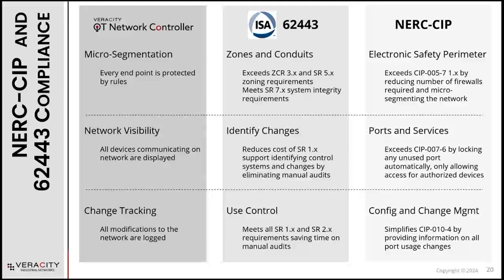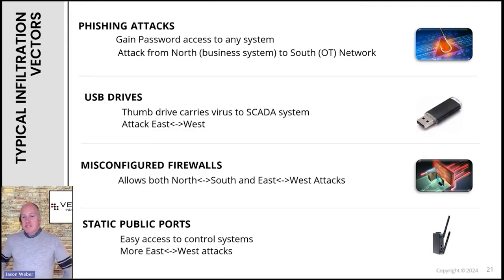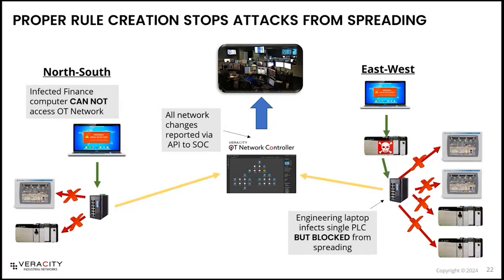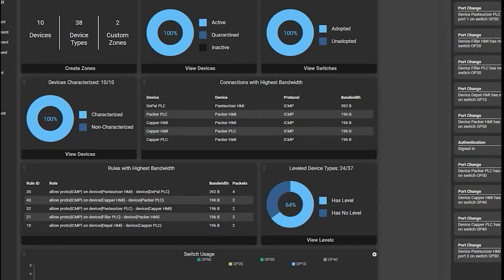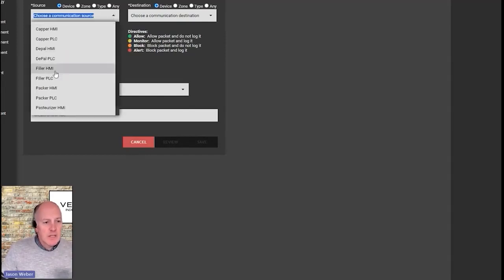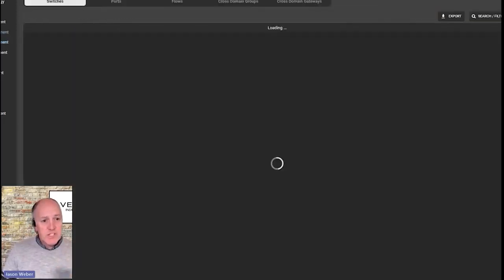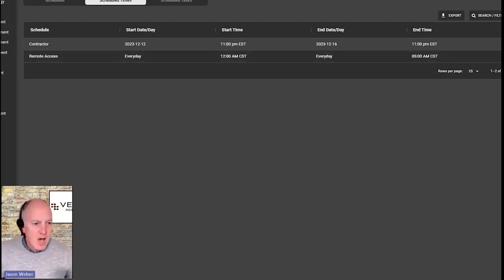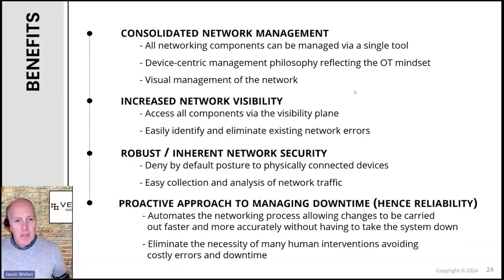Use Veracity for Security Compliance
A clip from our January product demo of the Veracity OT Network Security Appliance.

To stay up to date on the latest in network security, subsribe & visit veracity.io